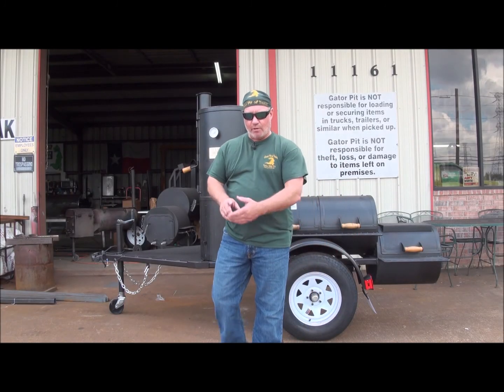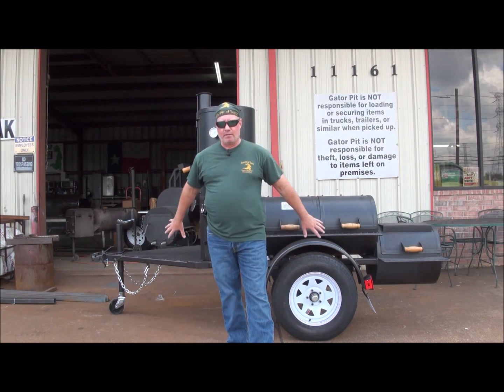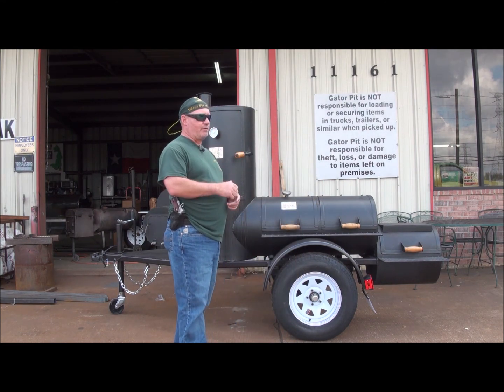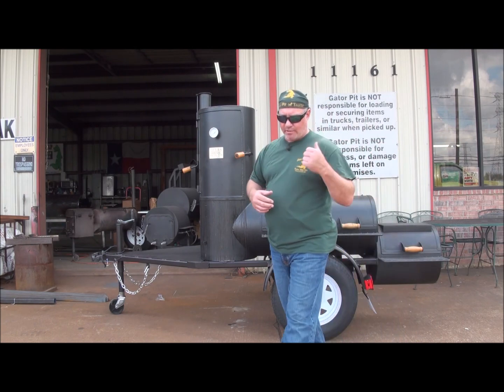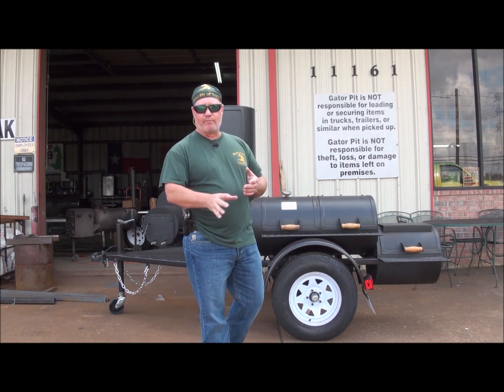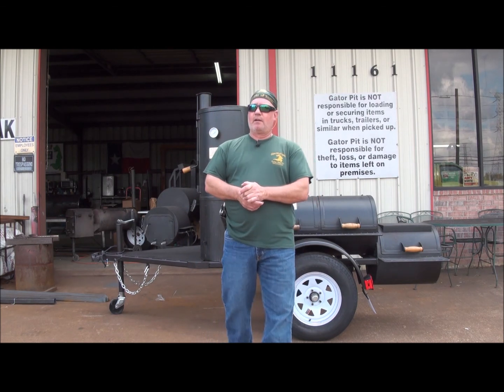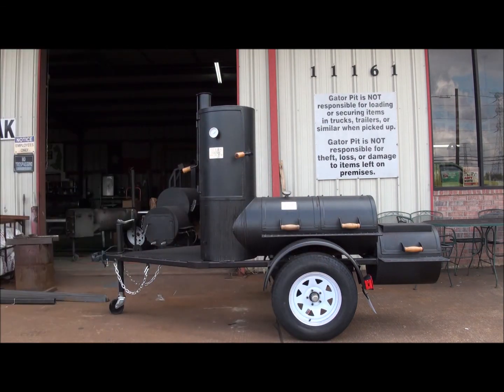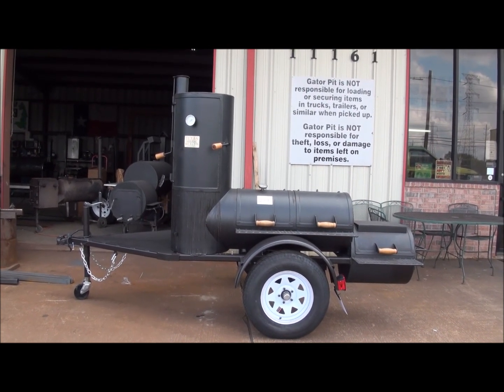Texas Original Pits turned Gator Mobile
Ritch Robin, Gator Pit, took a Texas Original Pits Backyard smoker and grill and made it a tow behind mobile cooker.  We blew the legs and wheels off, designed a fabricated a nice custom Gator Pit trailer and perfectly balanced the TOP on the Gator trailer.  Now, the owner has a nice mobile BBQ Pit to take to events.